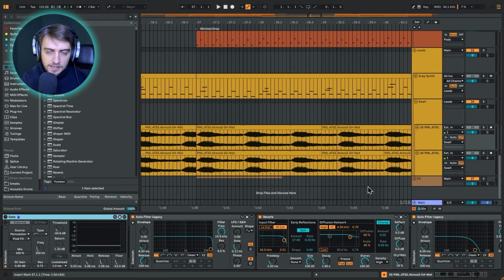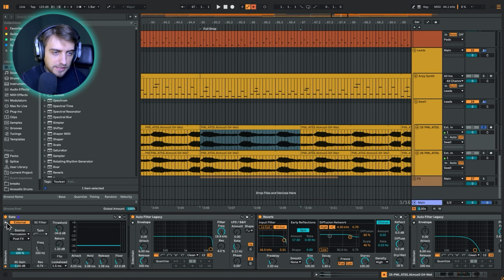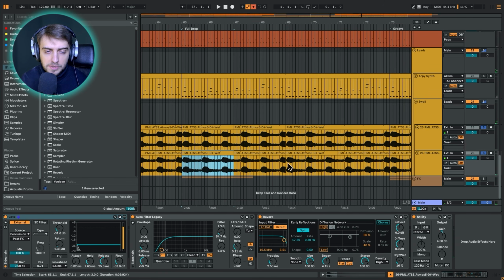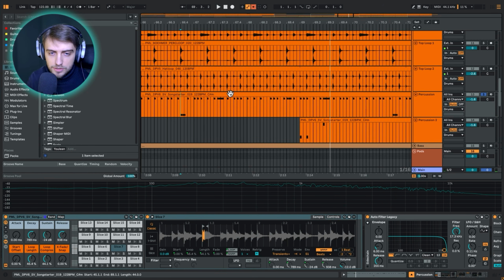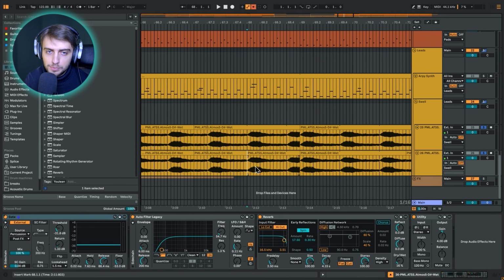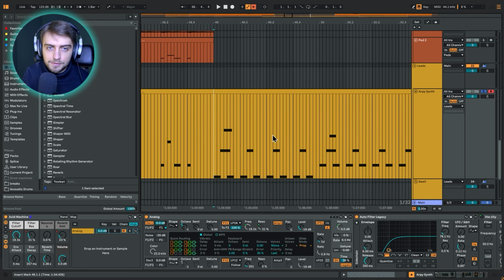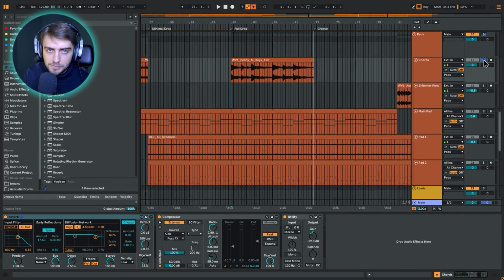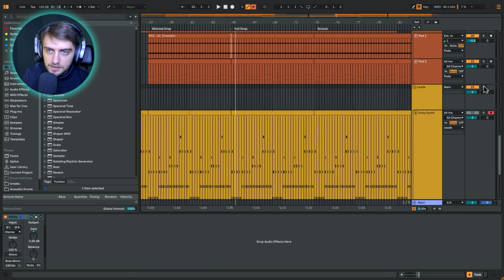Create Leads From Samples in Ableton Live 12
In this tutorial our instructor Boris shows you some creative techniques of making lead sounds from samples. We're going to be using the Gate Ableton effect synced to a sidechain signal from a percussion sound to turn a huge synth stab into a rhythmic, intricate and deep sounding chord lead sound. Let's get started!

0:00 Intro
1:47 How to turn Samples into Lead Sounds
6:07 Support Synths, Pads & Ear Candy
10:35 Outro